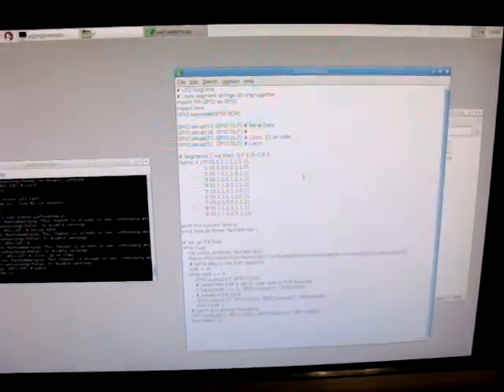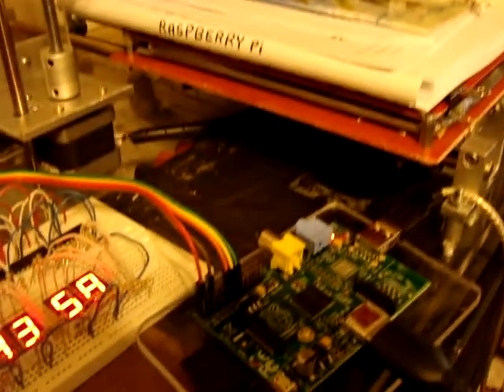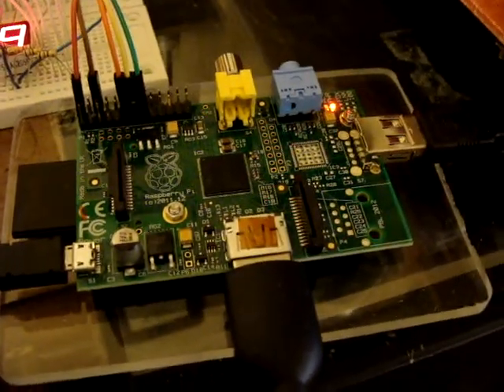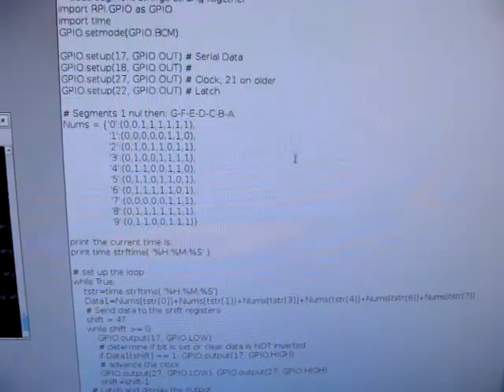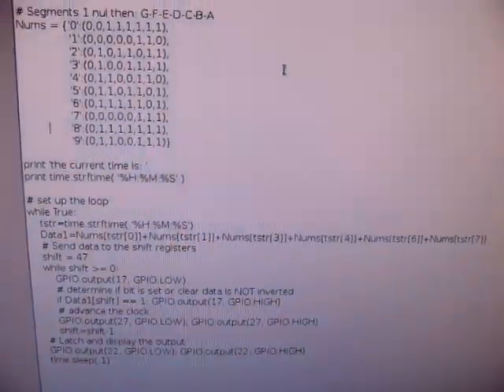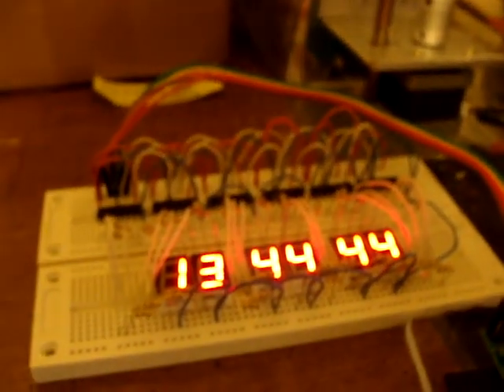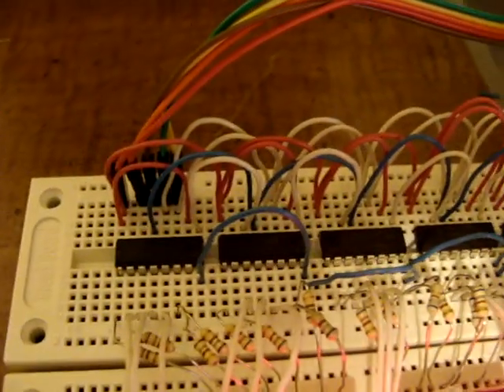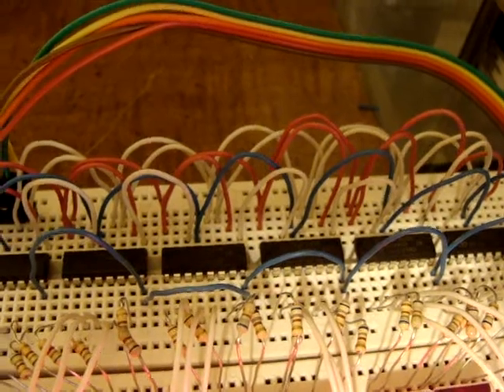Raspberry Pi 7 segment Clock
Raspberry Pi running a 7 segment Clock via 74595 shift registers.  This will be in my next book.